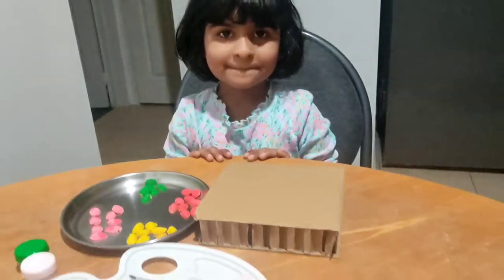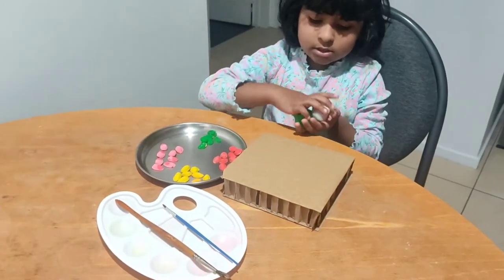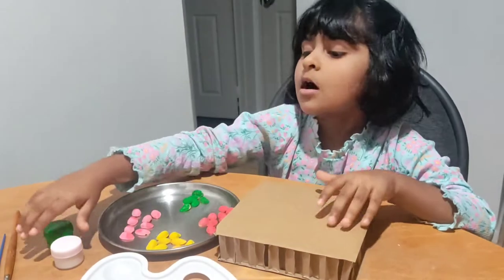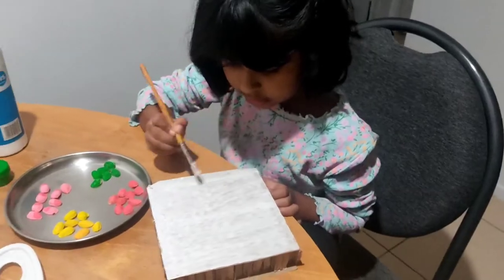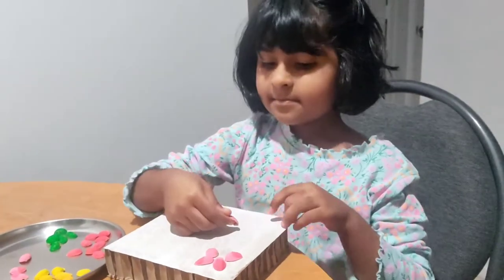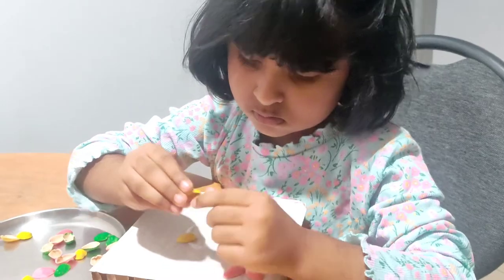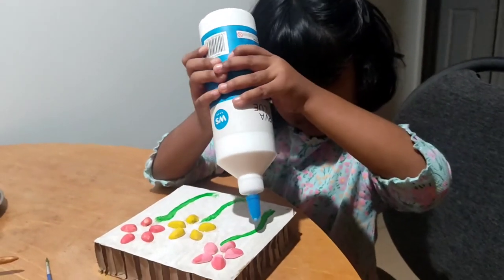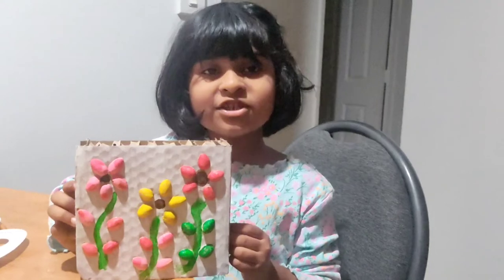Pista Shells Crafts |Easy pista shells crafts|pistacho ishanvi palaskar auckland nz#26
Pista Shells Crafts |Easy pista shells crafts#pistacho |ishanvi palaskar#auckland#nz

ishanvi palaskar